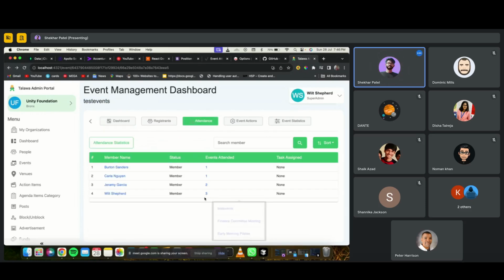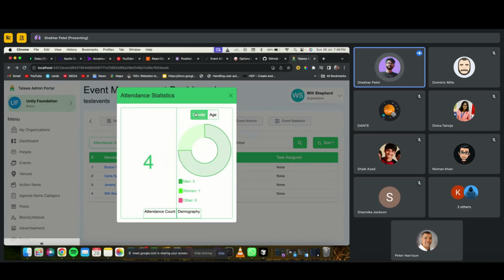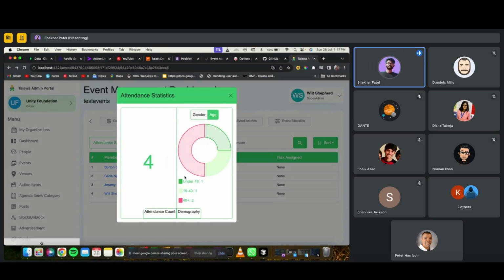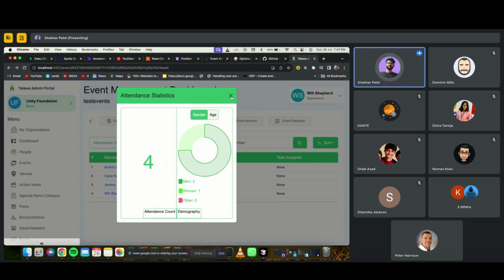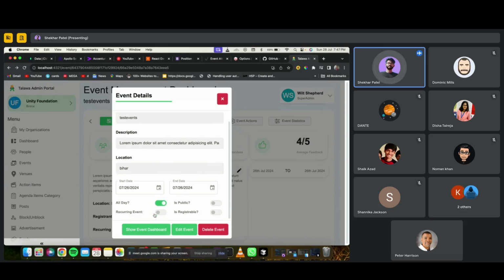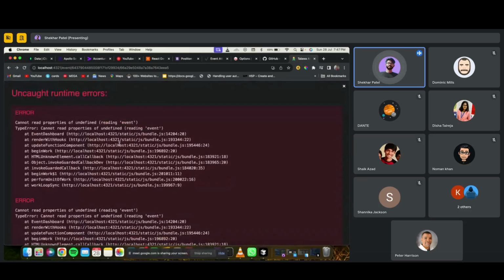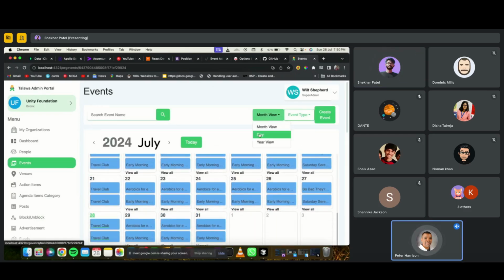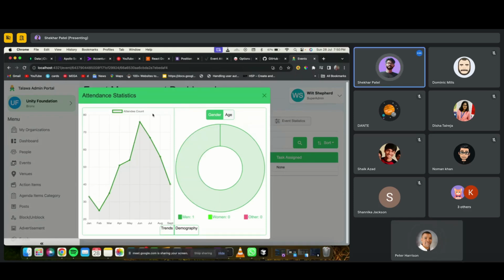Shekhar Patel - GSoC 2024, July Status - Part 2